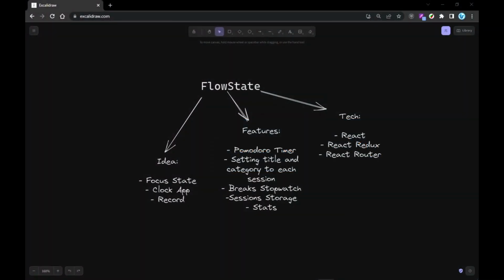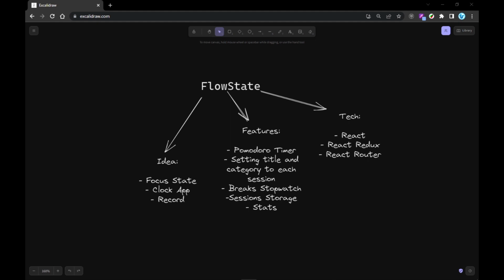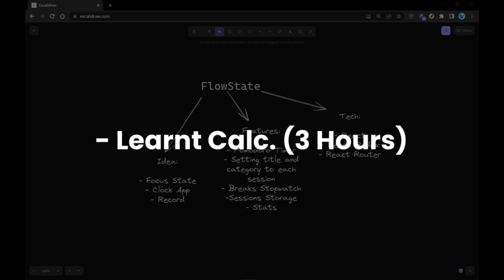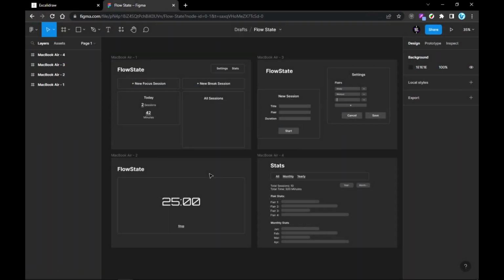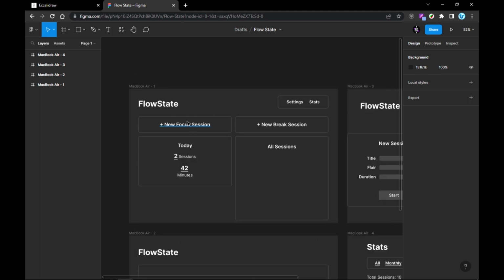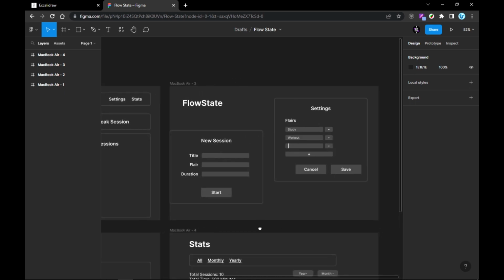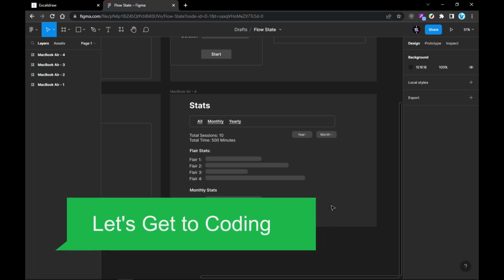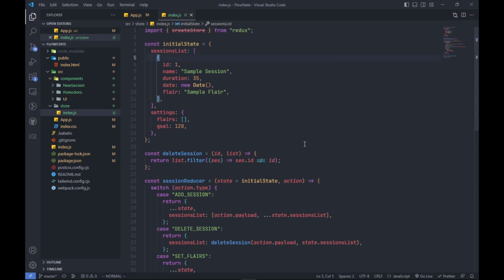Watch Me Build a Session Timer App Using React JS: FlowState Project Walkthrough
Welcome to this web development project walkthrough of "FlowState", an application that helps people stay focused and productive by using a session timer.

In this video, I'll take you through the entire process of creating FlowState, from the initial idea to the final code. I'll cover everything from the planning phase to the development process and testing, all the way to the final product.

I'll start by discussing the inspiration behind FlowState and how I went about designing the application. I'll talk about the user interface and the features I wanted to include to make FlowState user-friendly and effective.

Then, I'll dive into the development process. I'll go over the programming languages and frameworks I used to build the application and explain the various functions and modules I created. I'll also show you how I implemented the timer and how I tested the application to ensure it worked smoothly.

If you're interested in web development and want to see how an application is created from start to finish, this video is for you. So sit back, relax, and join me as I take you through the development journey of FlowState.